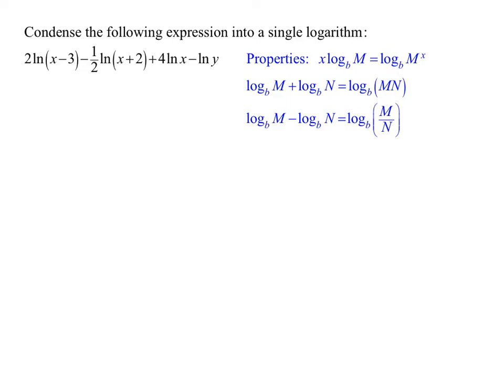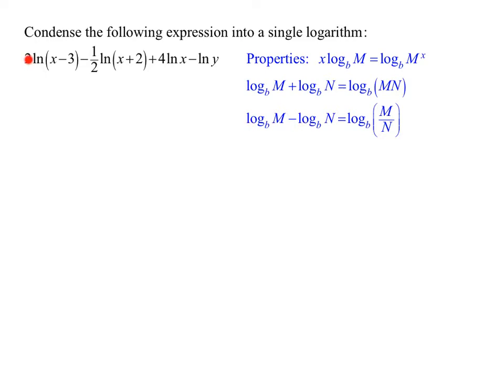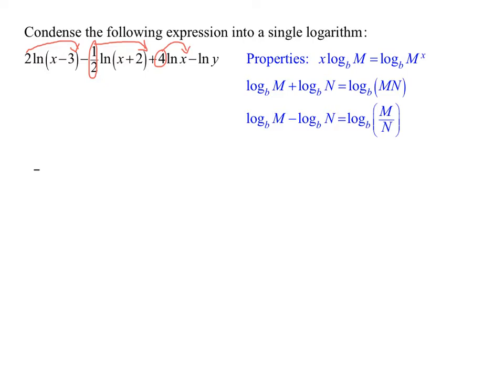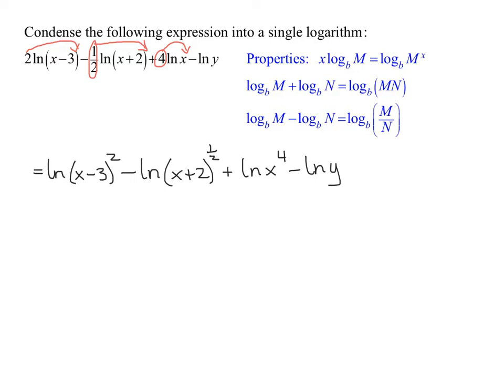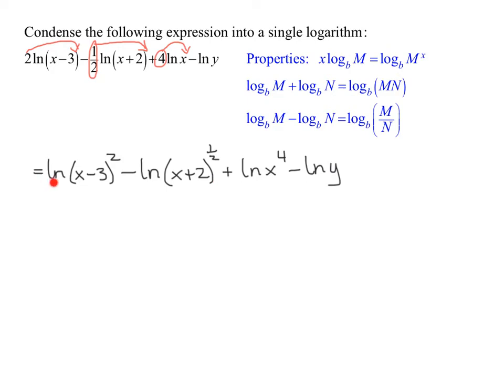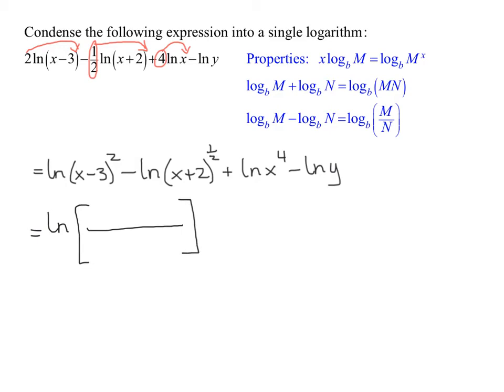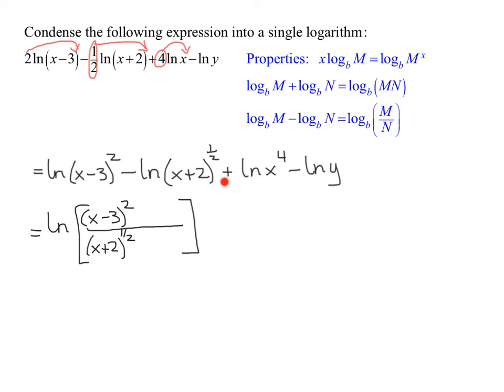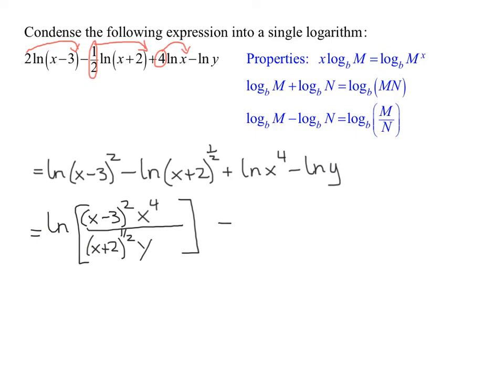Condense an Expression Containing Four Natural Logarithms into a Single Logarithm EX 1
The expression consists of the four following natural logarithms: 2ln(x-3)-(1/2)ln(x+2)+4lnx-lny.  They are condensed into a single logarithm by first using the power rule of logarithms and then the product and quotient rules of logarithms.

Timestamps
0:00 Introduction
0:17 Properties of Logarithms
1:10 Power Property
2:23 Combine Using Product & Quotient Properties